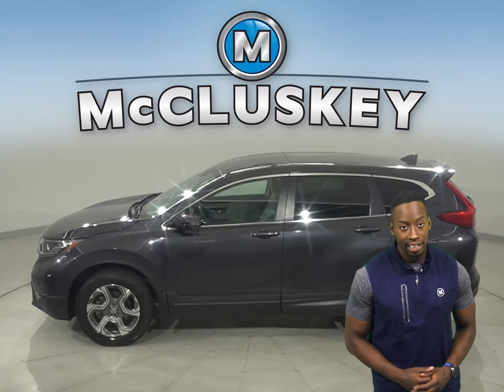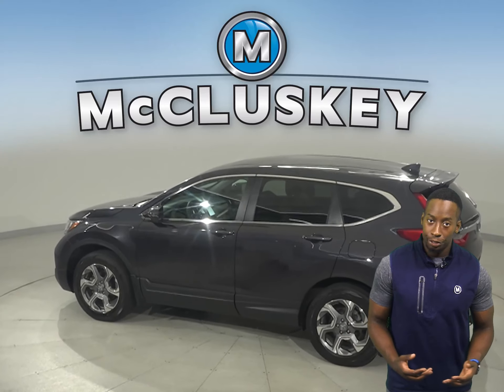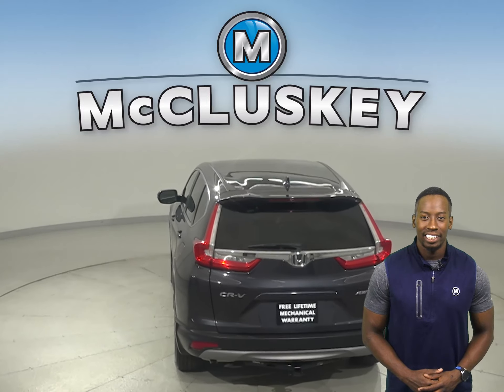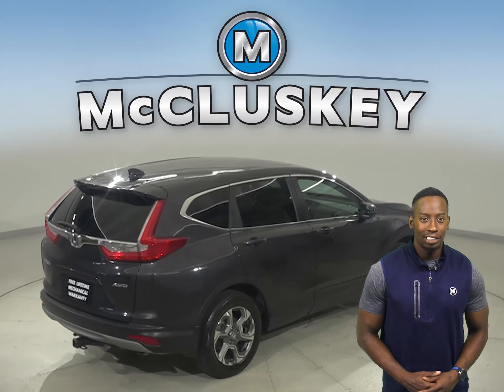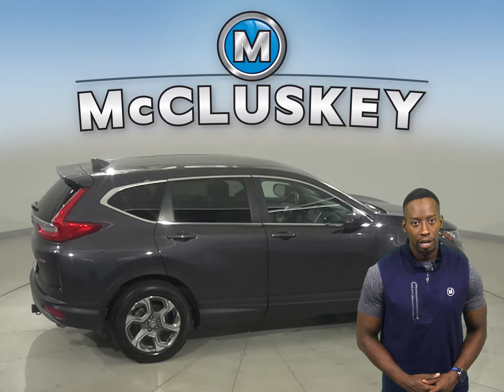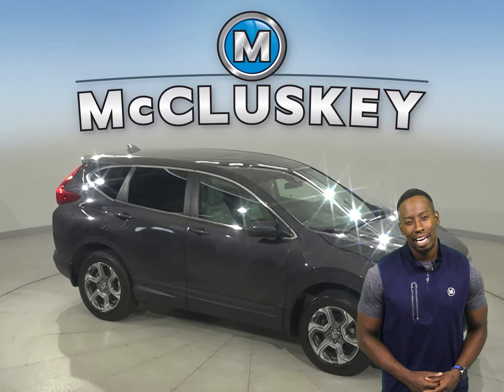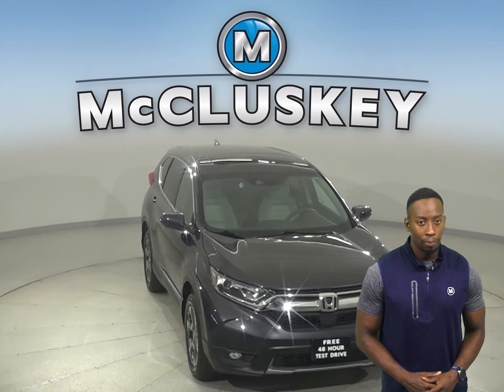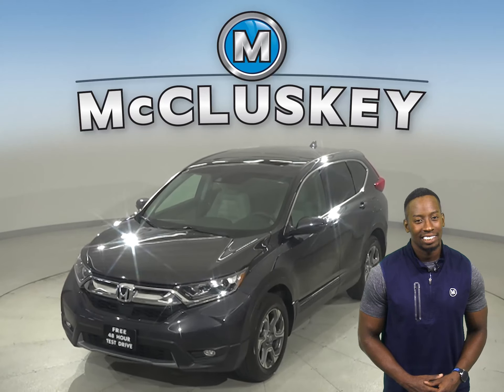A27442NA Used 2017 Honda CRV Gray SUV For Sale, Review, Test Drive